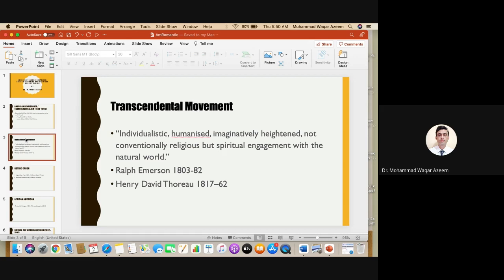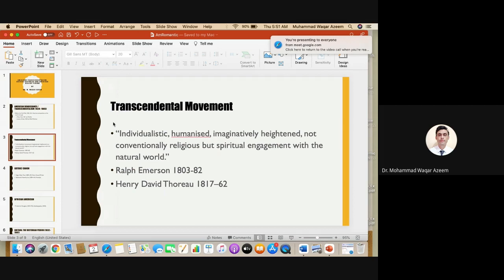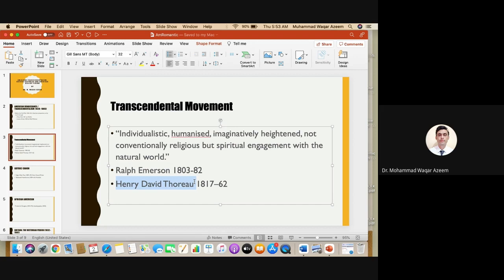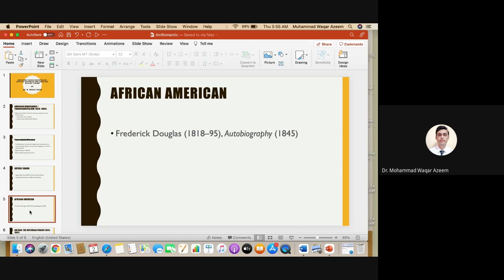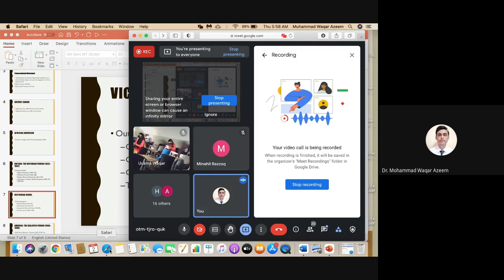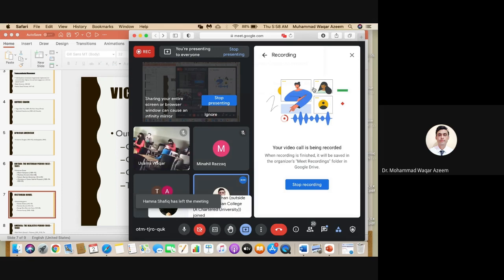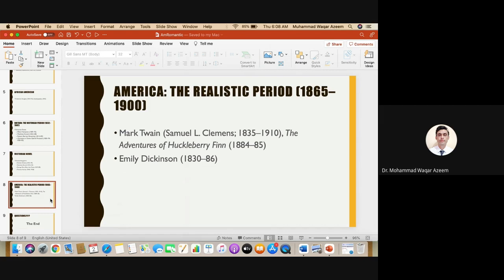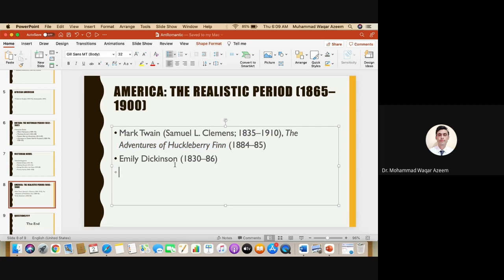Amer Transcendentalism fall21